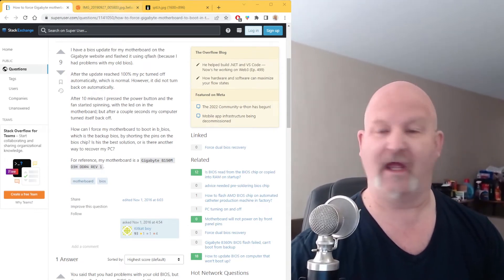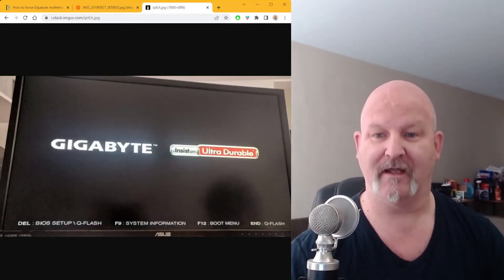Gigabyte/Aorus DualBIOS: How To Backup MAIN BIOS to BACKUP BIOS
It's mostly an undocumented feature ... until now!
Only do this if your system is completely rock solid and stable.
Simply press ALT + F10 at the "Ultra Durable / Aorus" splash screen!

NOTE: Some systems respond to ALT + F12 instead ...